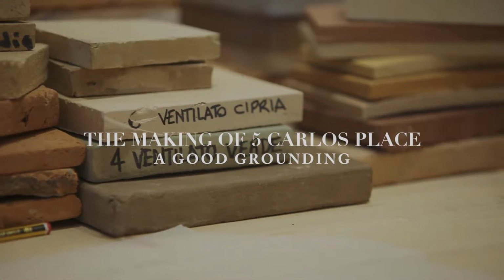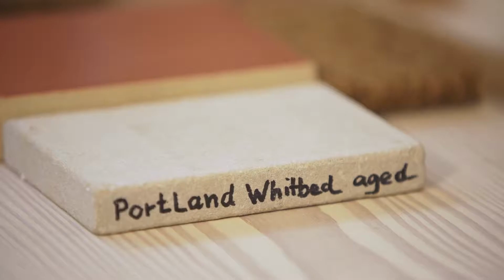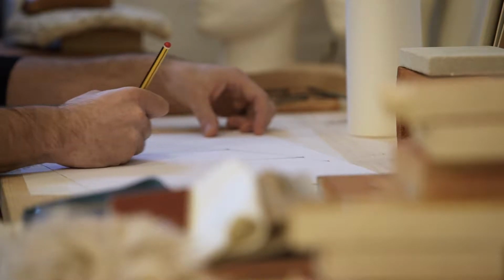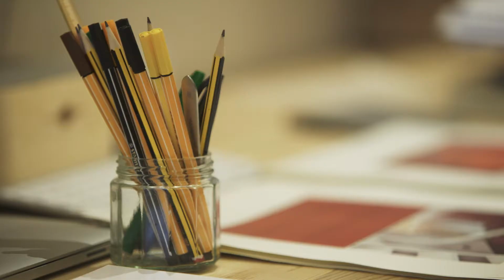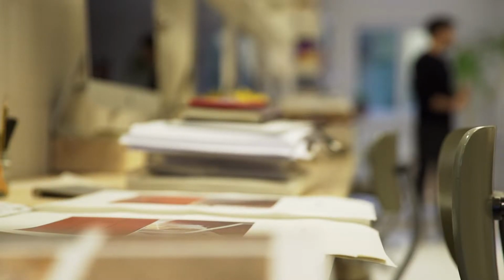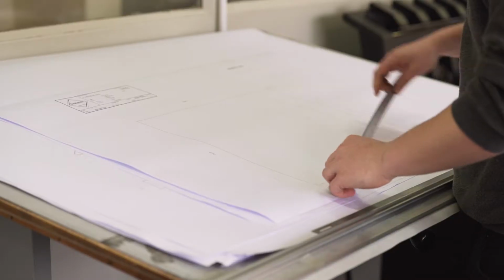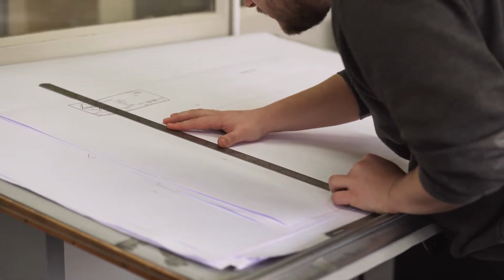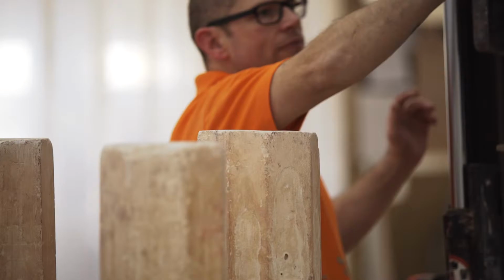The Making Of 5 Carlos Place: A Good Grounding | MATCHESFASHION.COM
Architect Philip Joseph discusses how late 19th-century architecture influenced the decision to use a material palette of terracotta, brick and Portland stone throughout 5 Carlos Place, and we meet John Wilson, co-founder of Darwen Terracotta and Faience – renowned for its restoration work on London’s Underground stations and Royal Albert Hall – who gives an insight into the craft and execution of the terracotta used.